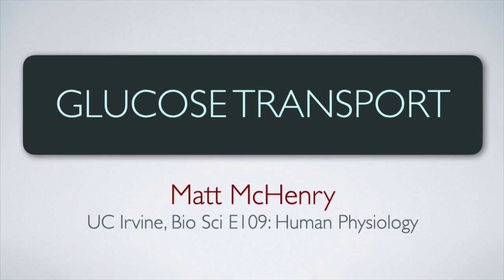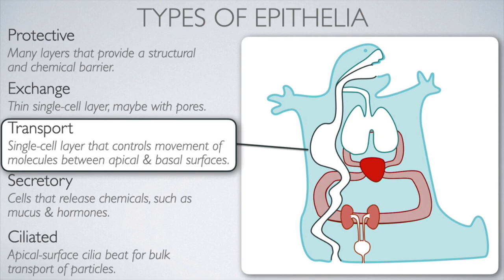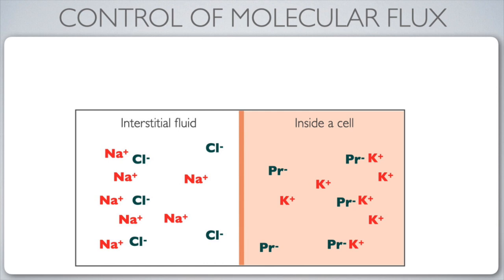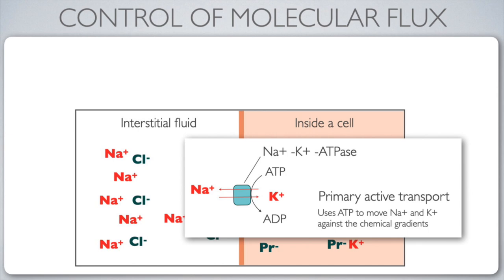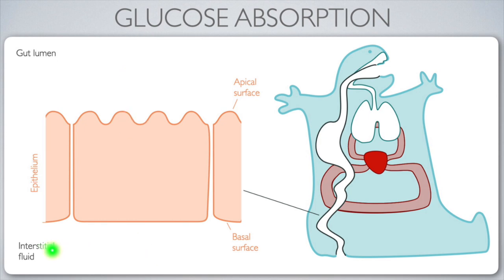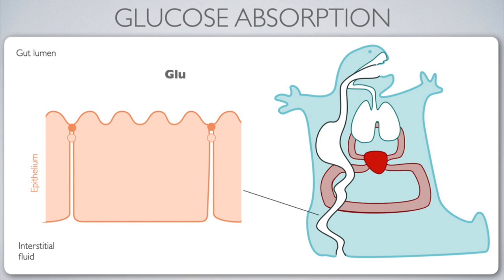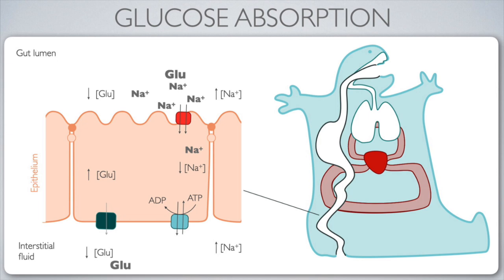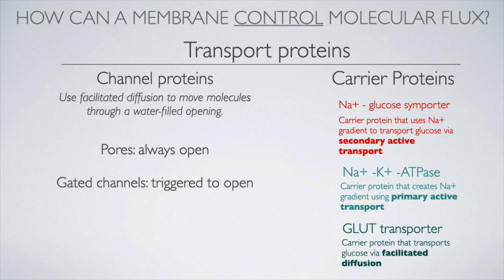1.3 Glucose transport